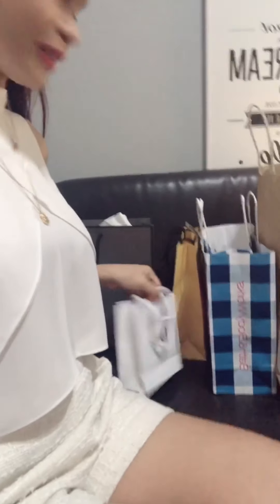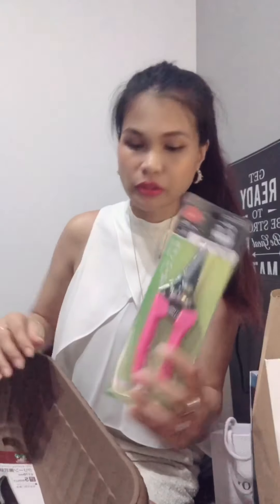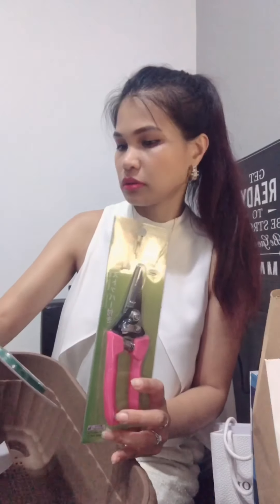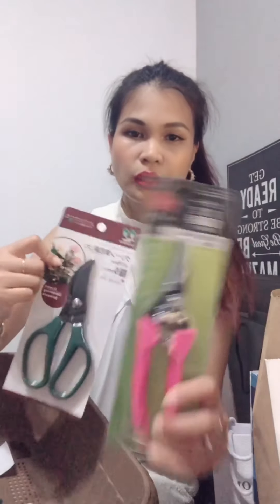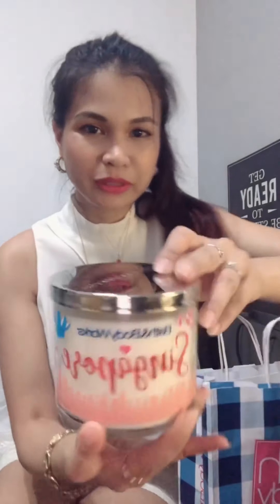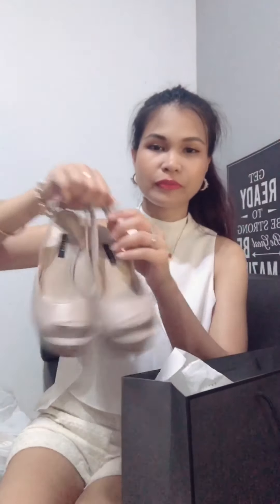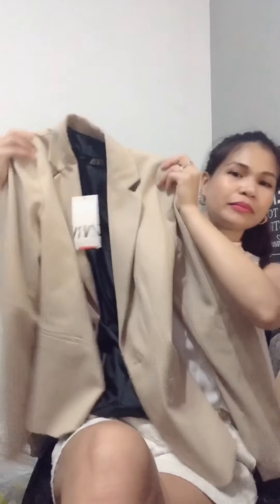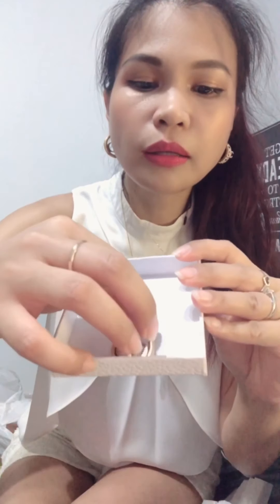Taschy’s “PRISON BREAK Loots ”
So it was the end of Singapoe Circuit Breaker and everyone was out and about hitting the shops.
I went to Ngee Ann City and ION mall for my loots 🥰